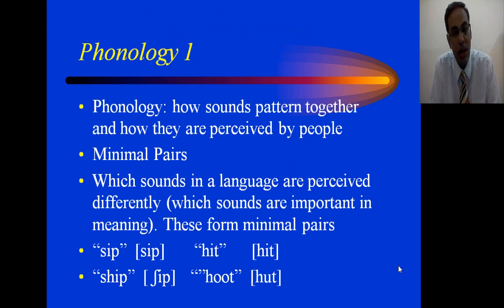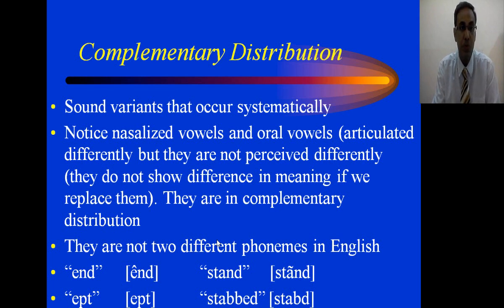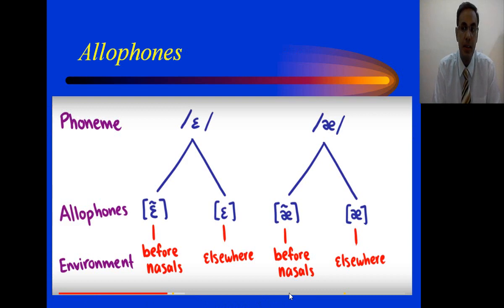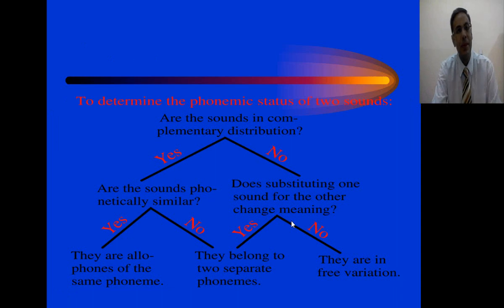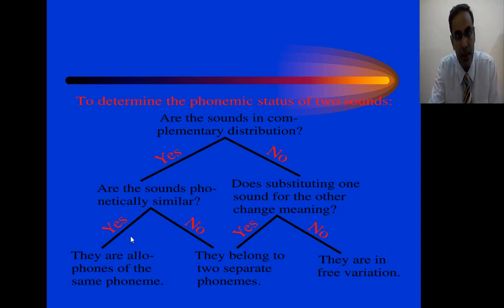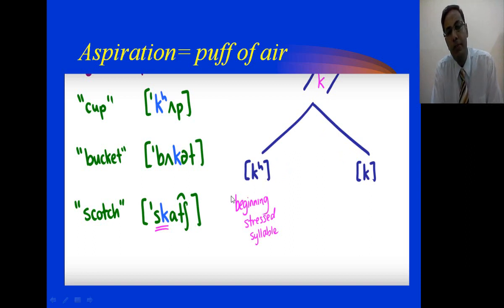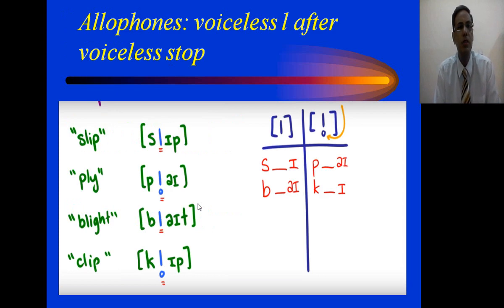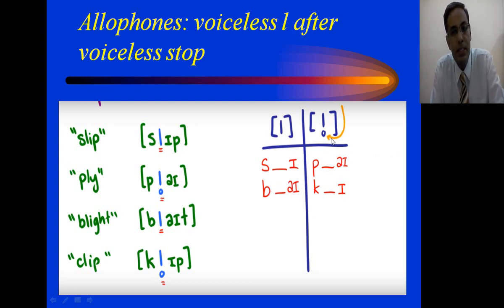Introduction to Linguistics Phonology 1